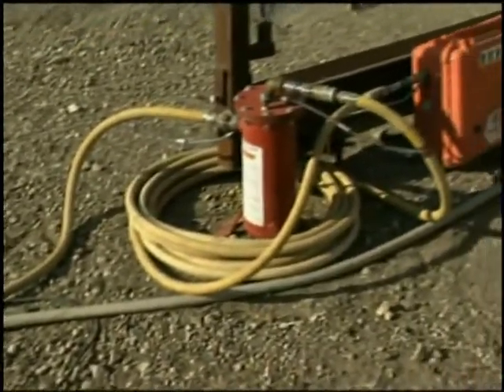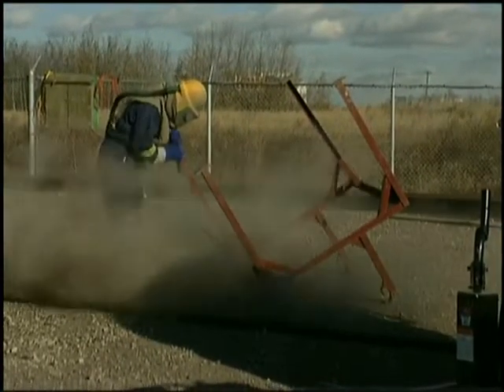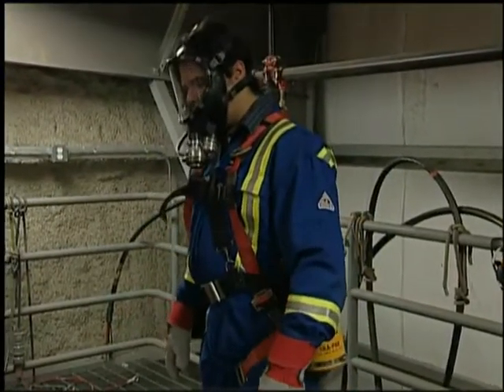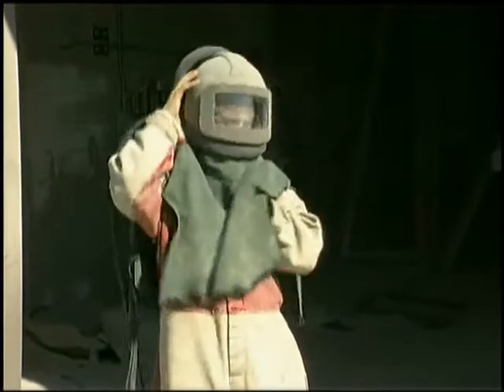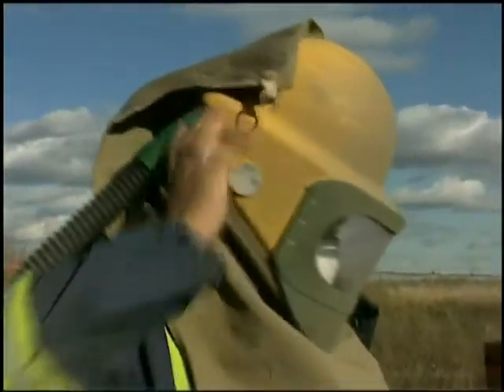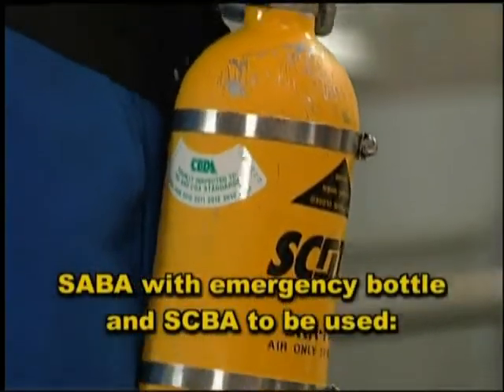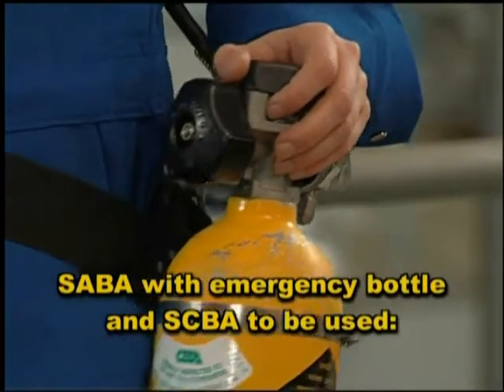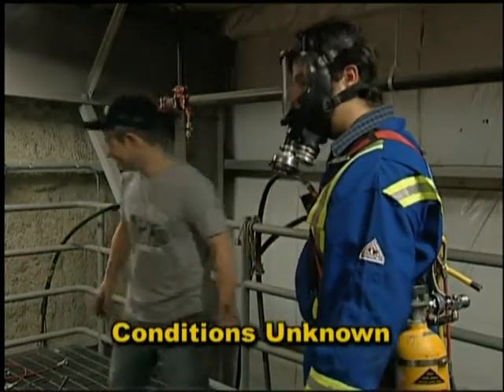Respirators in the Workplace Part 3: An Overview | Your ACSA Safety Training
"Respirators in the Workplace" is a comprehensive introduction to the various types of respiratory protection commonly used in everyday work situations.

This series is divided into 4 modules:
- An Overview
- Air Purifying Respirators
- Supplied Air Breathing Apparatus (including SCBA)
- Fit Testing

The dangers of inadequate protection are stressed, as well as the importance of a proper fit.